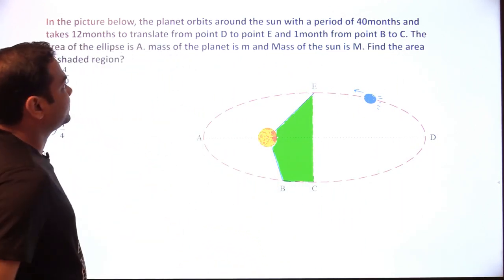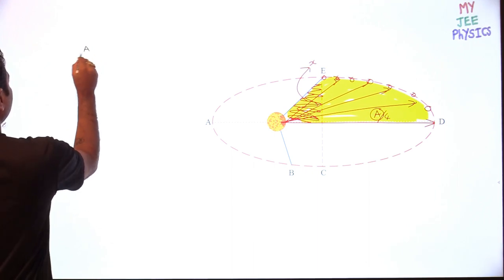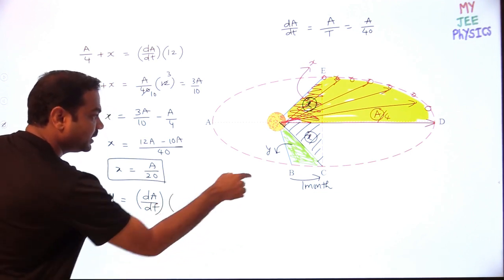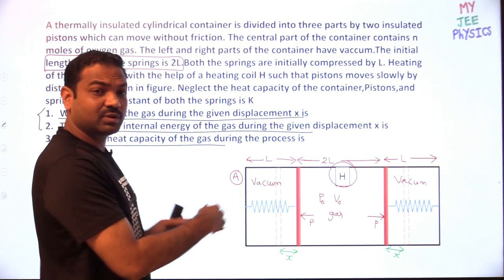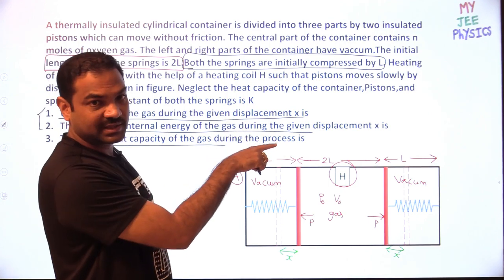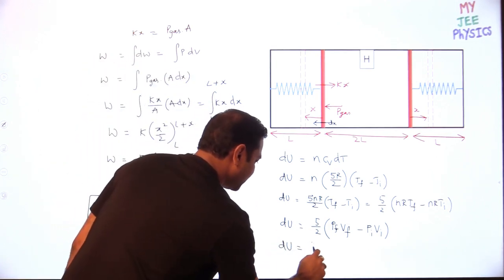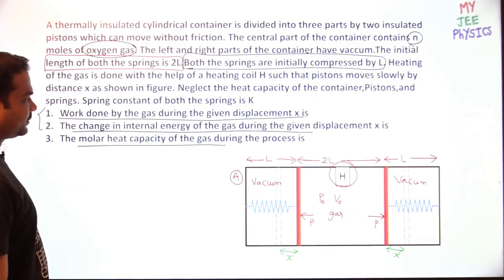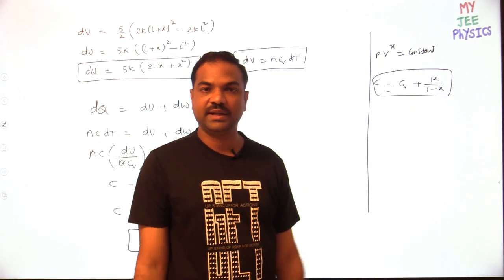JEE Advanced Target Series Day 3 Questions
Follow me on Face Book:
I welcome All suggestions and please don’t hesitate to ask a topic on which video can be done